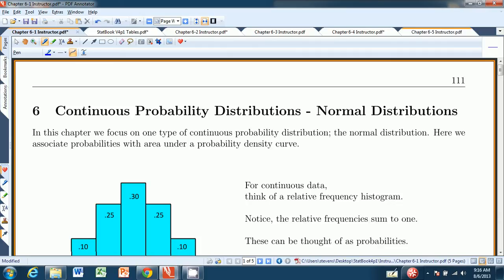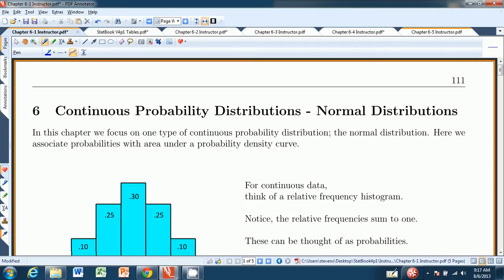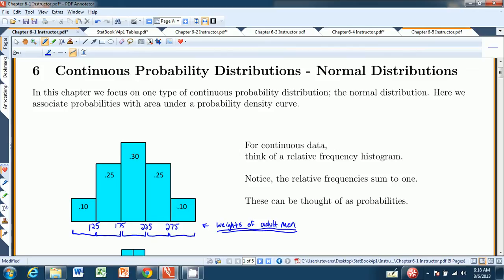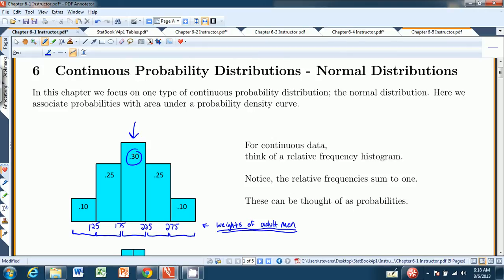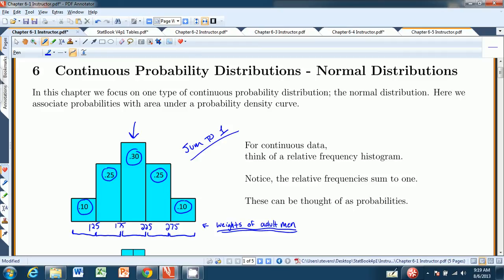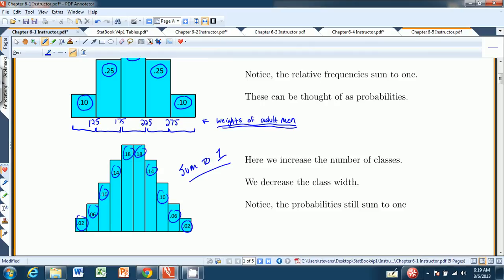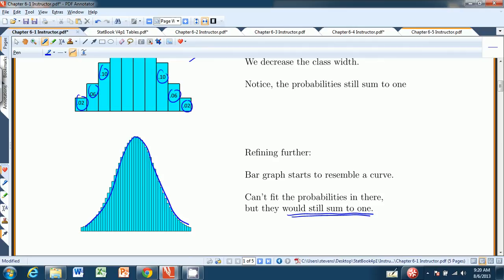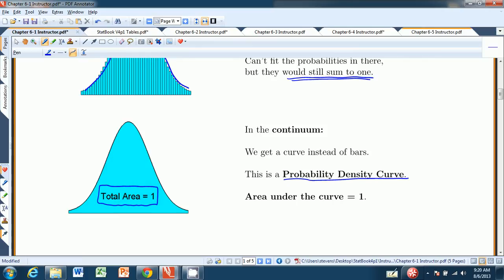Chapter 6 Introduction